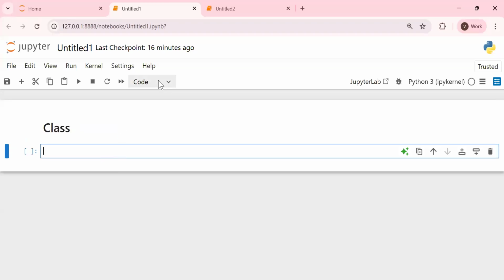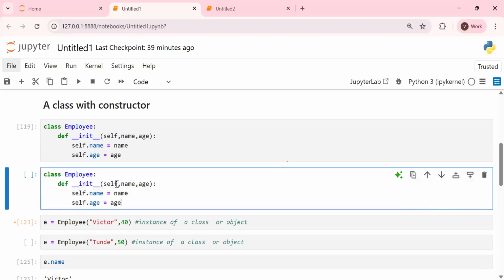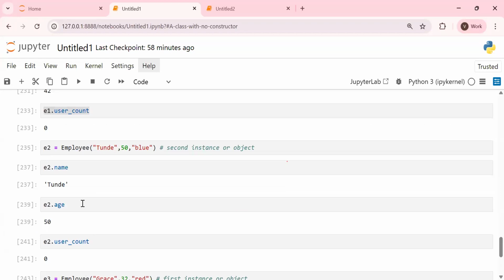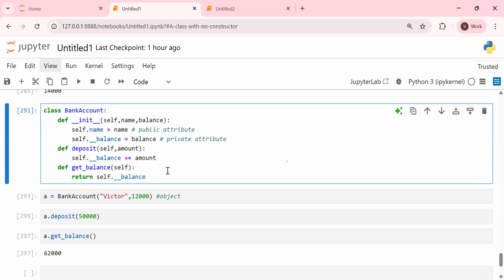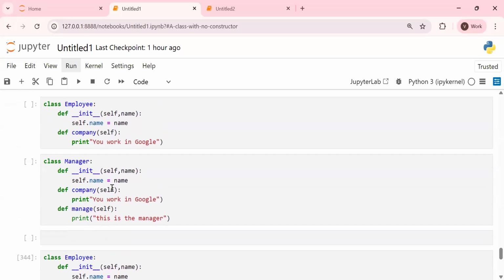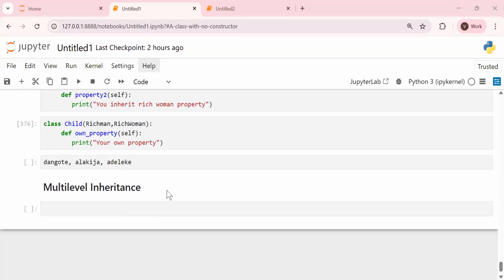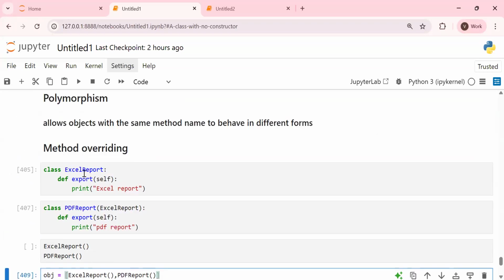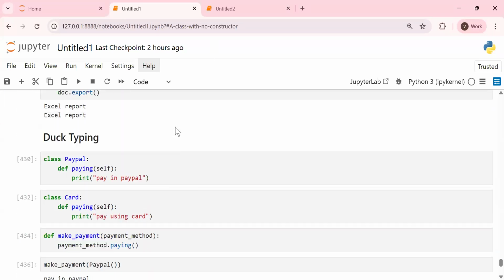OBJECT ORIENTED PROGRAMMING RECAP SESSION